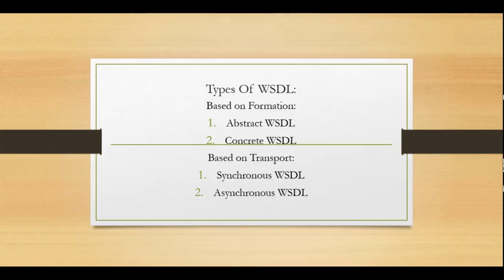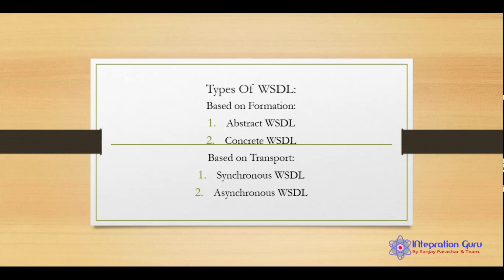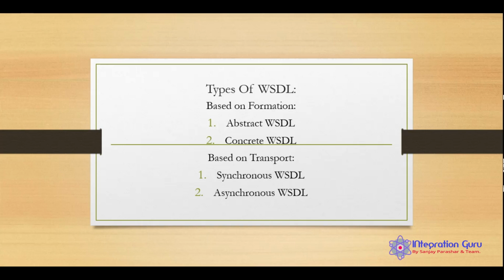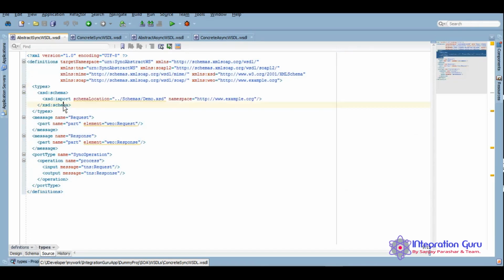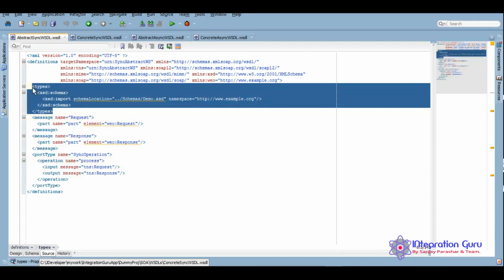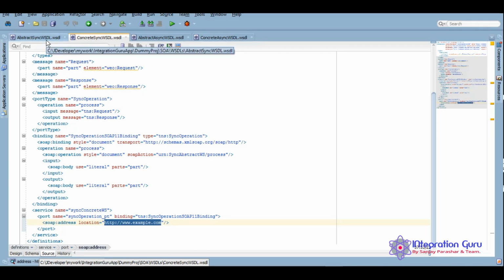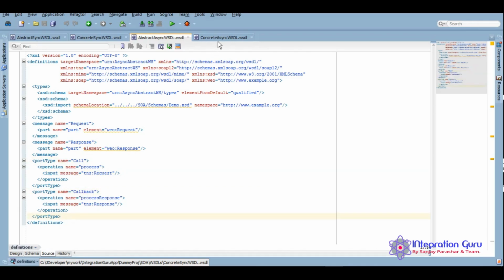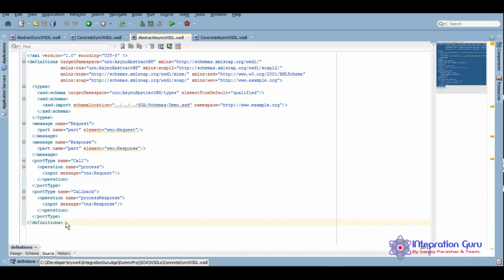Everything about WSDL Explained with Demo | Abstract WSDL| Concrete WSDL| SOAP API | WSDL Components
In This Video we will Learn about different types of WSDLs:

- Abstract WSDL
- Concrete WSDL
- Synchronous WSDL
- Asynchronous WSDL

- Integration Guru